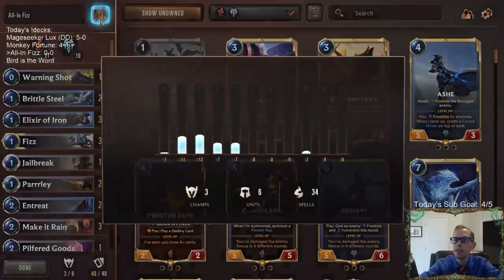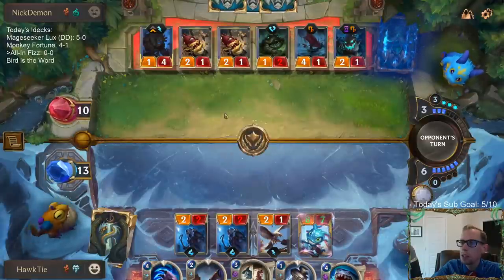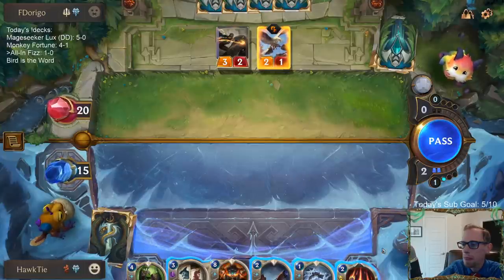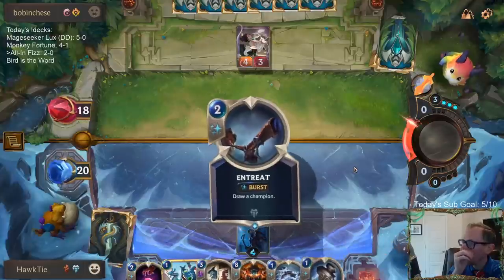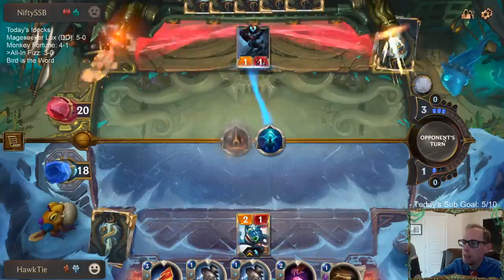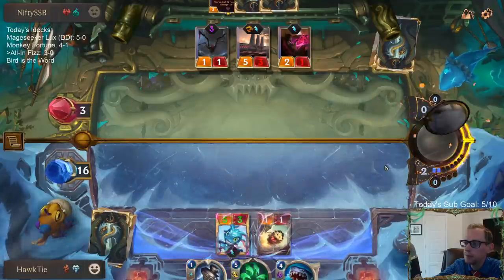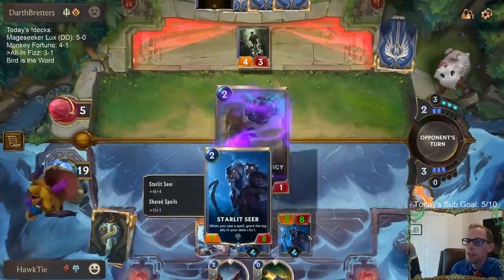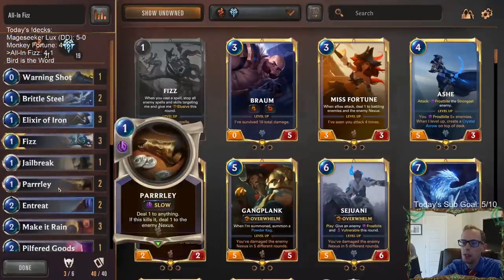All-In Fizz: The most Furious Fizz l Legends of Runeterra LoR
Legends of Runeterra Meme deck - All-In Fizz
Code - CEBQEAIBAQQAEAQBA4FAIAQGDUWS4PICAIBAMEQYAMAQCBI5DYBACAIBFYCQEBQUDEVTAMI
Champions - Fizz
Regions - Bilgewater, Freljord

Stream Schedule (Eastern time):
Mon/Wed/Fri/Sun @ 11am
Tue/Thur/Sat @ 4pm